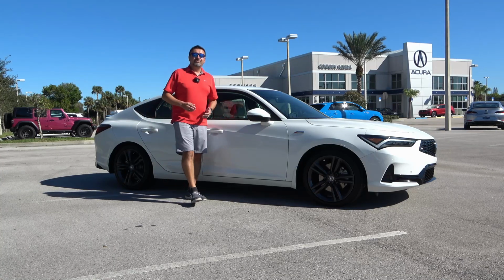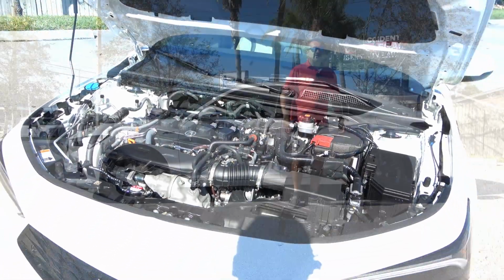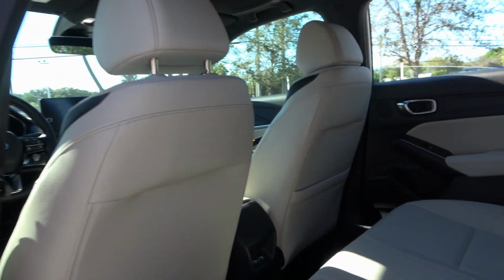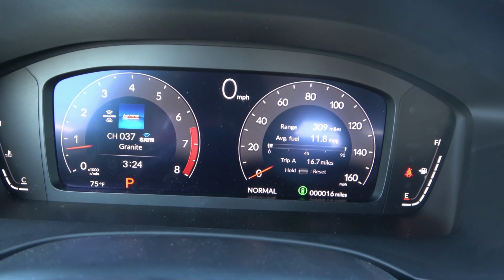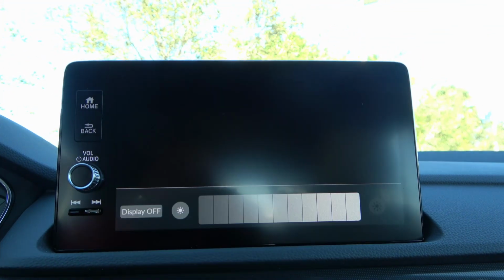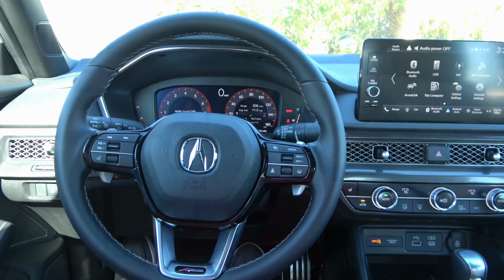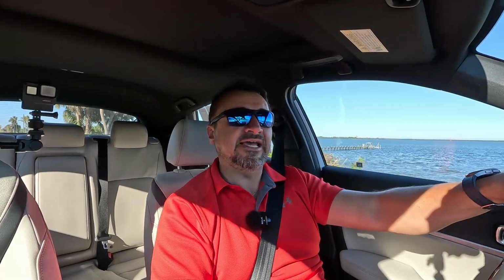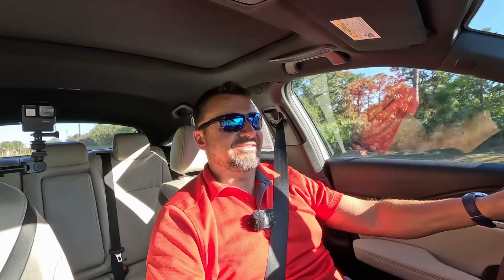Is 2023 Acura Integra A Spec just a dressed up Civic? Full review and drive.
Is 2023 Acura Integra ASpec worth the price? Full review and drive.
In today's video I am checking out the brand new 2023 Acura Integra Aspec with Tech package. Huge thanks to Coggin Acura in Ft. Pierce for making this video possible. You can check out their new and pre owned inventory at
The vehicle tested was the Aspec model with Technology package and the only additional option was the platinum white color at $500.
Total MSRP including destination and handling $37,395.00